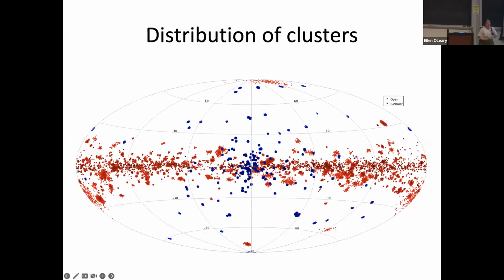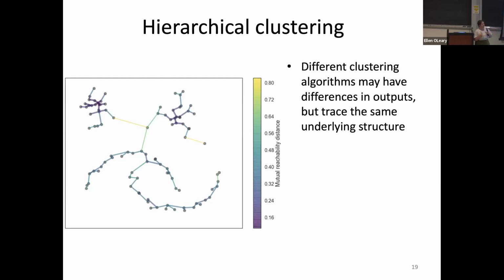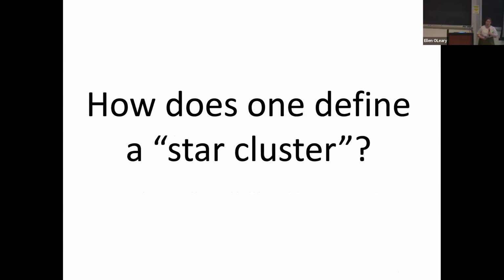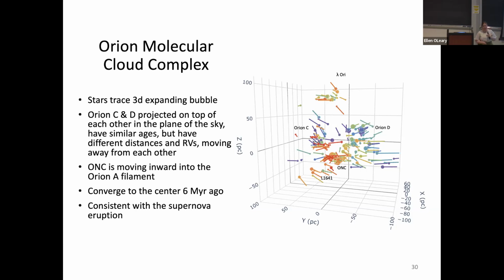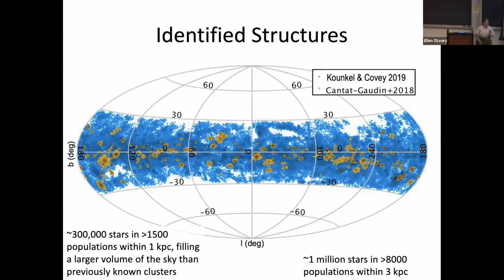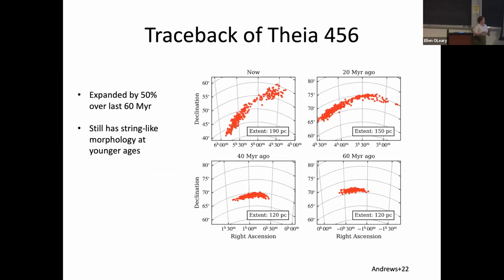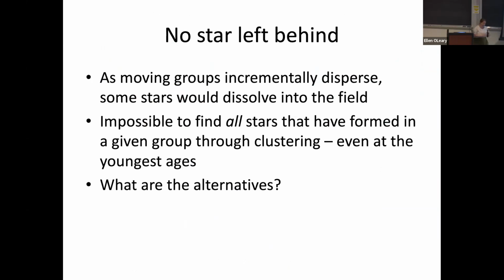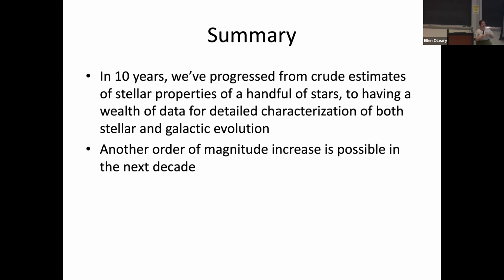M. Kounkel: Kinematic Identification of Stellar Groups and Associations with Coherent Ages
Presented by Dr. Marina Kounkel (Vanderbilt University) at the 2022 Sagan Workshop "Exoplanet Science in the Gaia Era".  For more information on the workshop, please